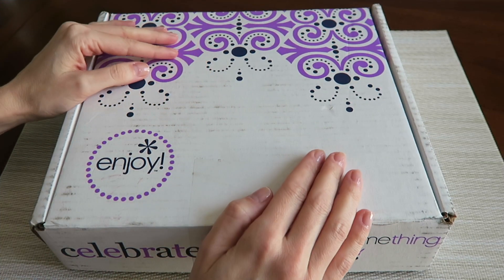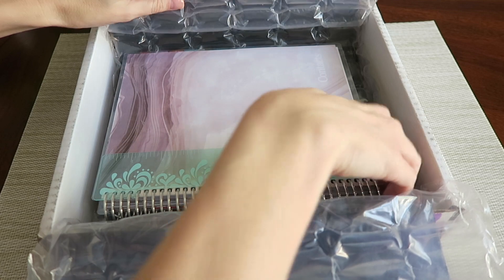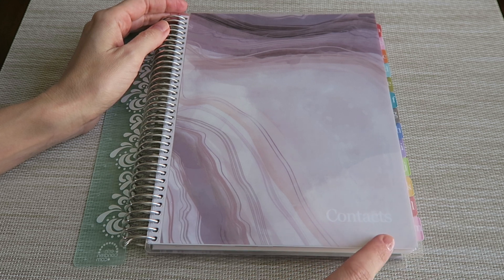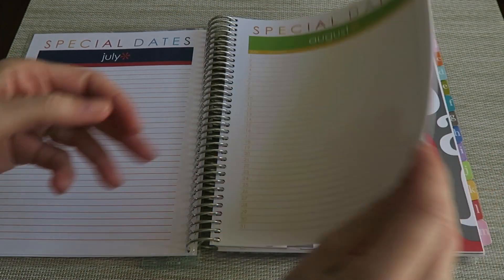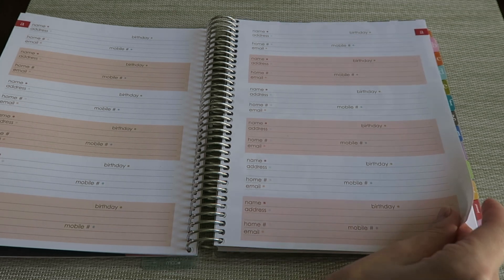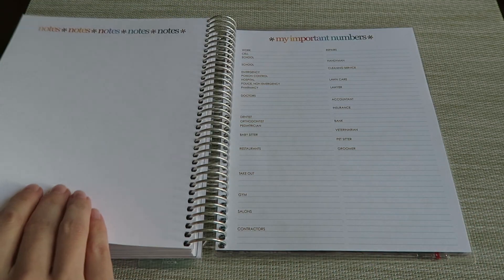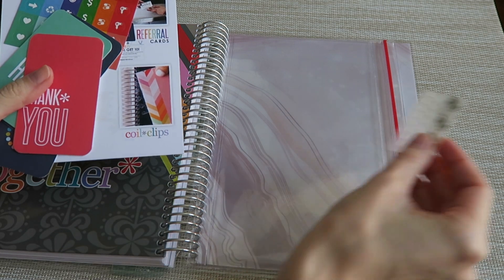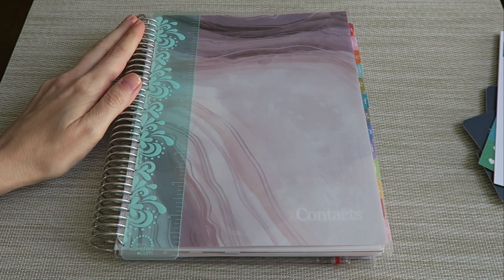Erin Condren Address Book Open Box & Tour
Dove Oxygen Moisture Shampoo
CeraVe Moisturizing Cream

Soniclear Sonic Cleansing System - Discount Below!

**It is my goal to provide you with helpful and honest information on my YouTube Channel and Living By Lynette Blog. I sincerely appreciate your support of my content!